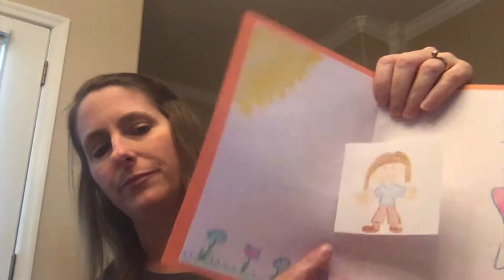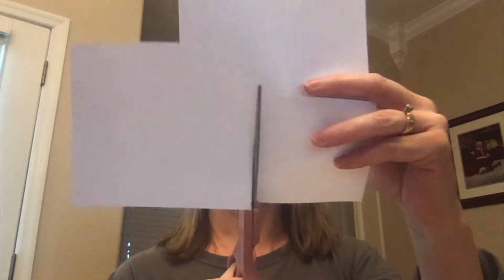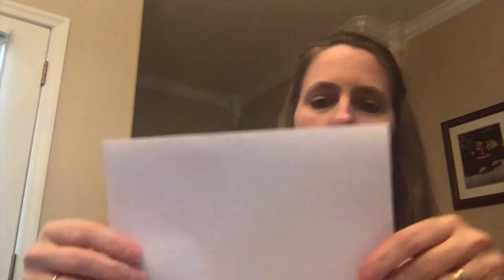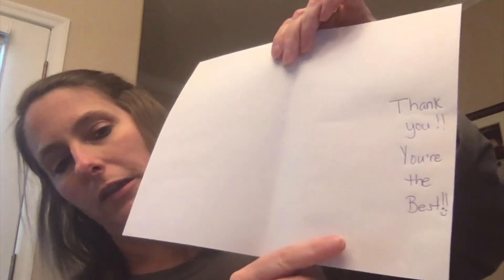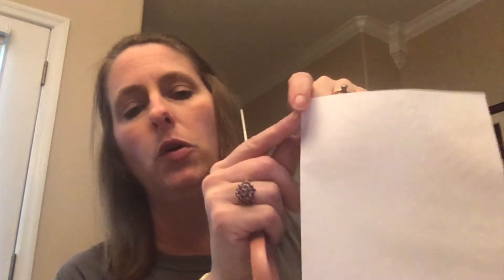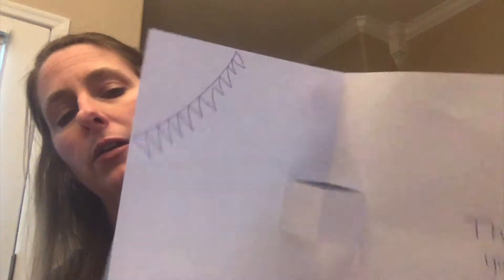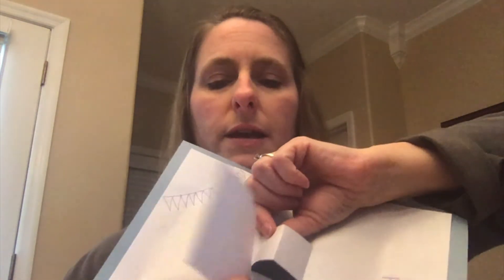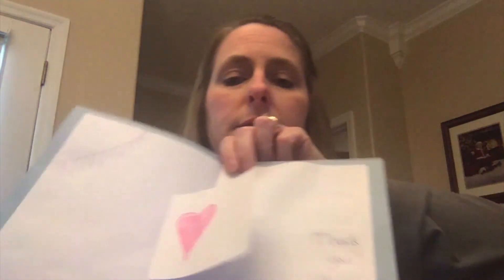HES Library Lesson - How to Make a Pop Up Card, May 4 - 8, 2020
PK - 5th Grade Library Activity to go along with Mother's Day Stories being read this week - Students can make these pop-up cards for mom to give to her on Mother's Day, or another special caregiver on any day of your choice.

*Special Safety Note - Little ones need assistance with scissors! (especially if there are no child sized scissors nearby).

Credit: Mrs. Shirley McGee taught me how to make pop-up cards with students in 1996. This video was created using iMovie.

COVID-19 Harvest Elementary School Library lessons